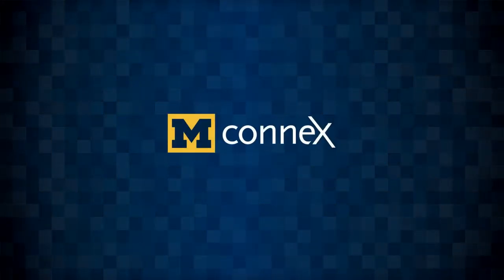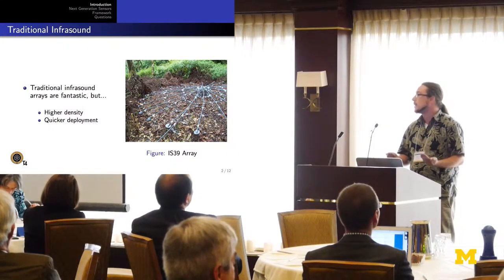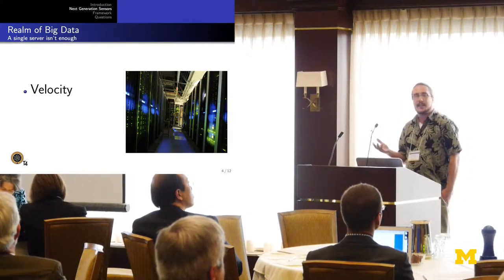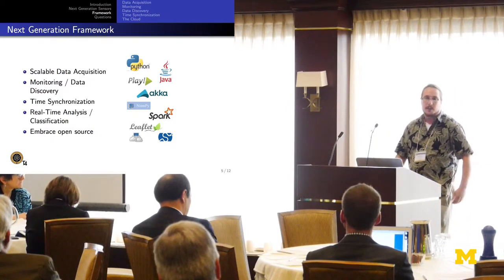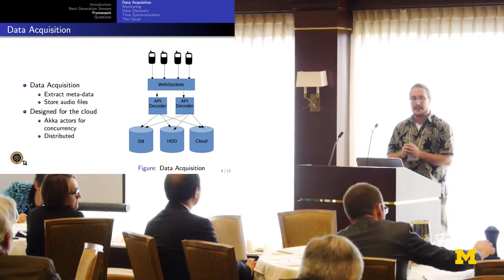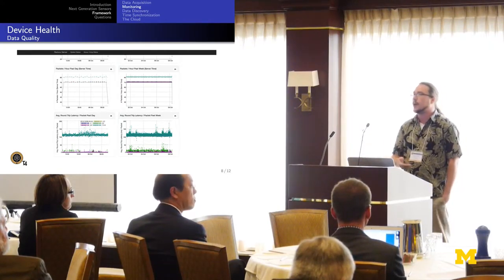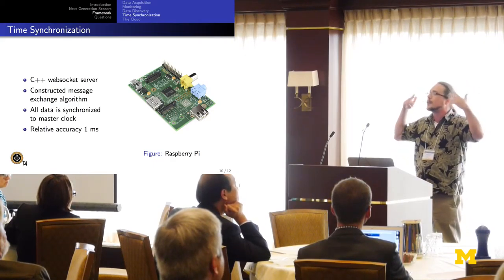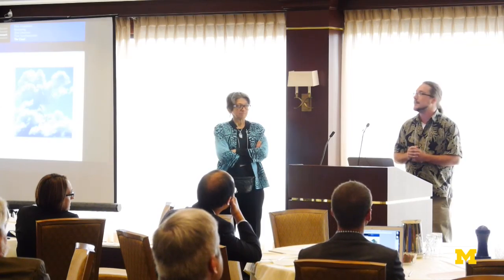Anthony Christe | Framework for Collection, Analysis, and Verification